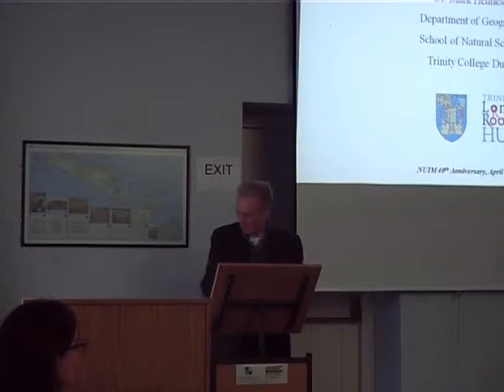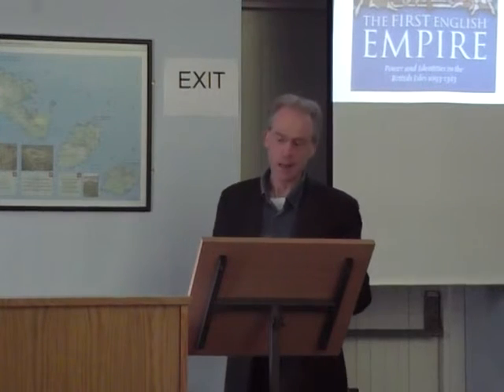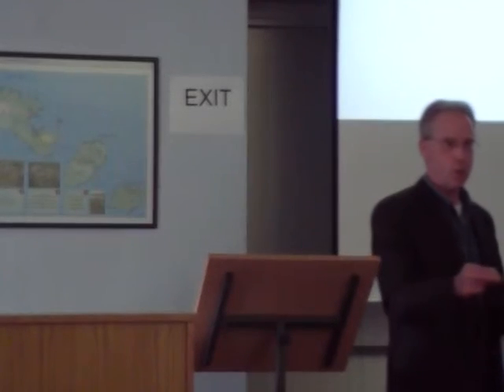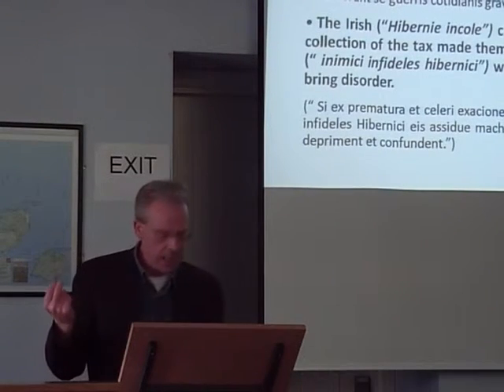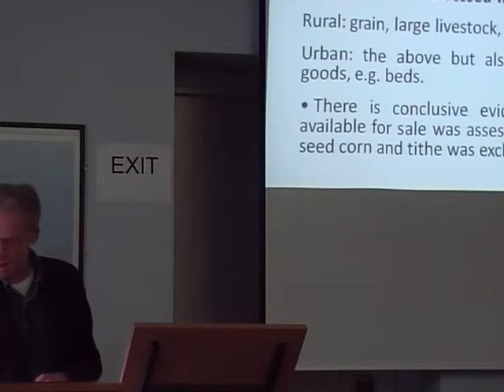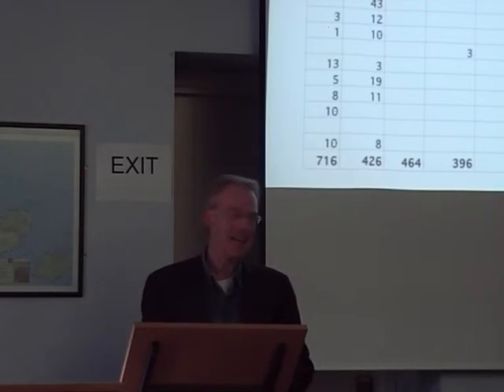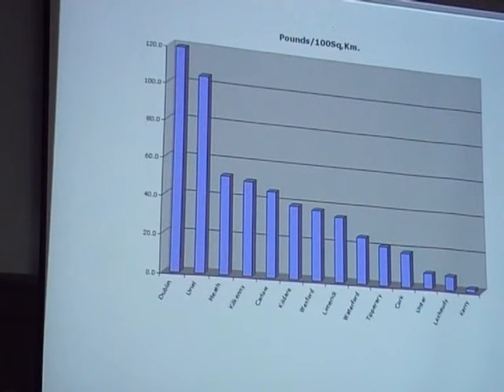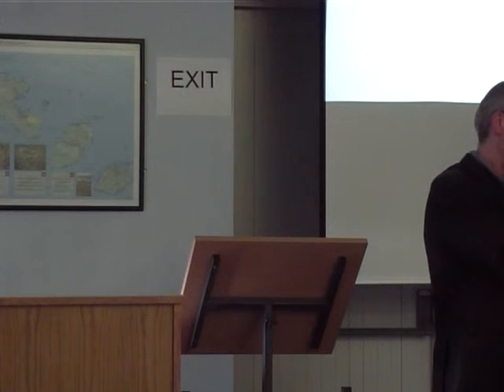27 April. People, Past, and Place: Mark Hennessy, National University of Ireland Galway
27 April. People, Past, and Place: Studies in Irish Historical Geography II

'The First English Empire and the historical geography of thirteenth-century Ireland'